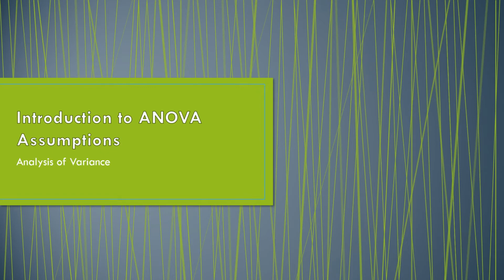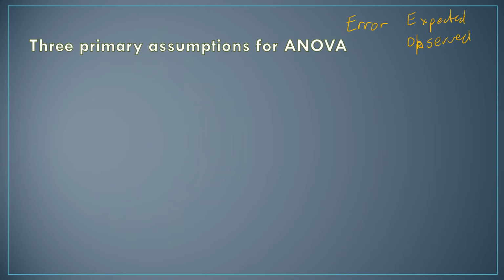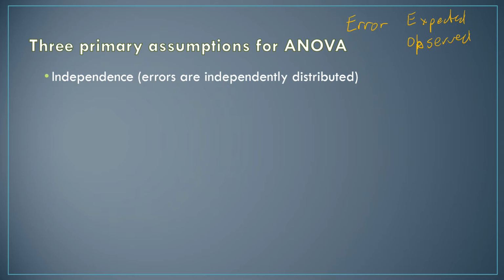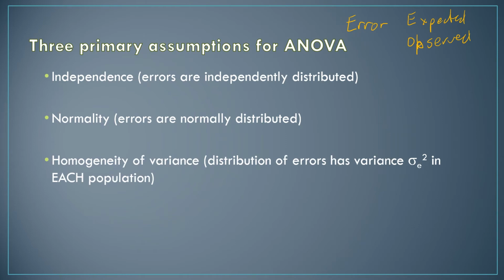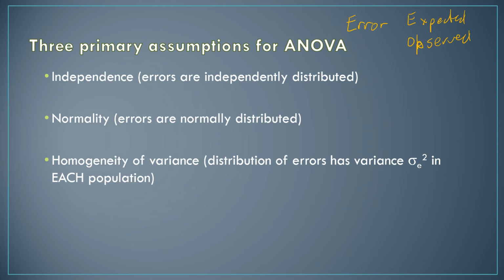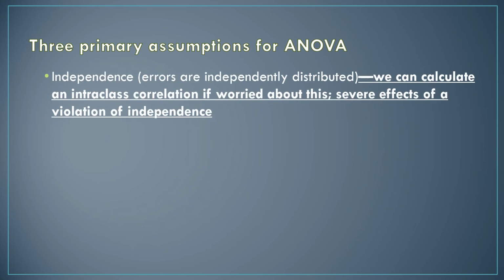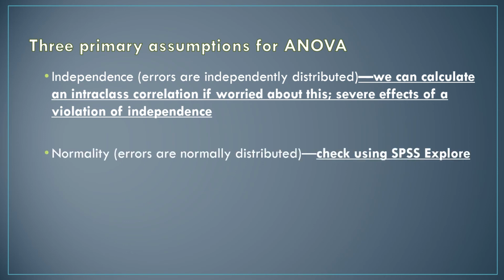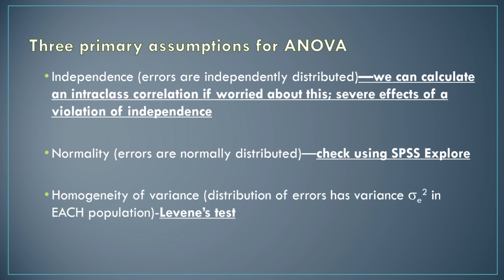9 Introduction to ANOVA assumptions 9